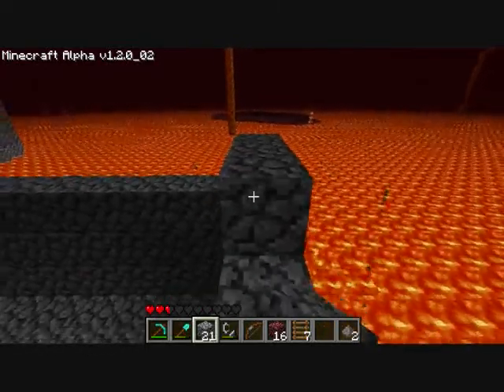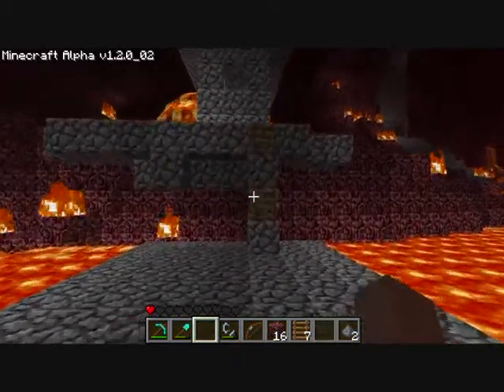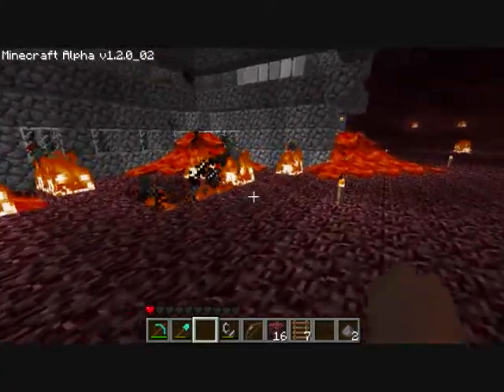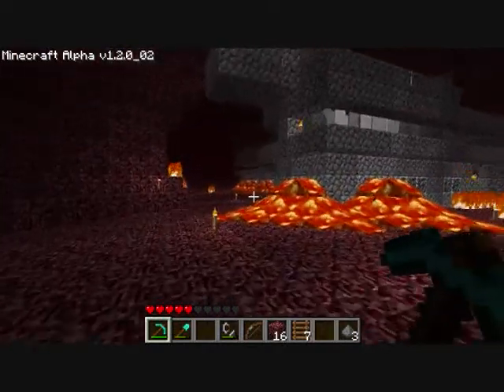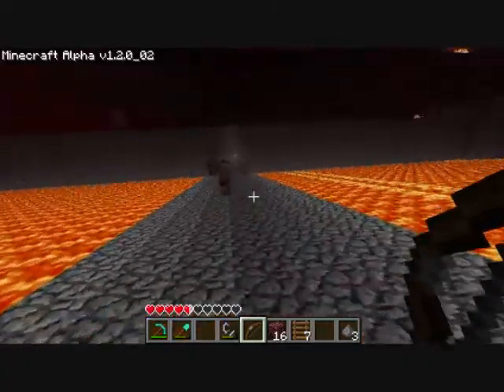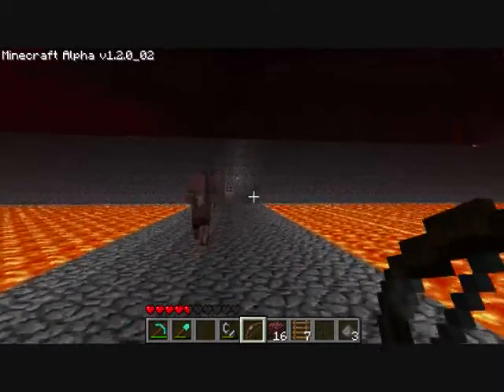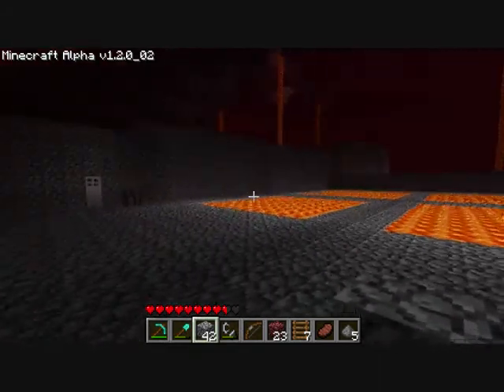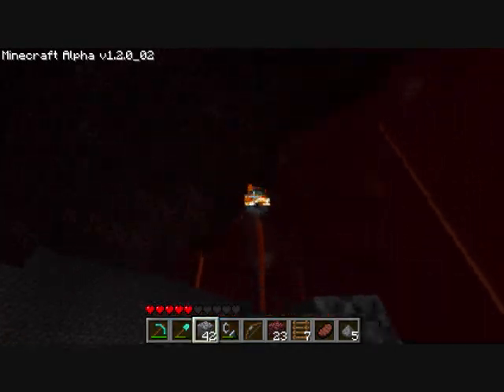LXTerror's Minecraft - The Tour (part 2)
Continuing the tour of the new shelter